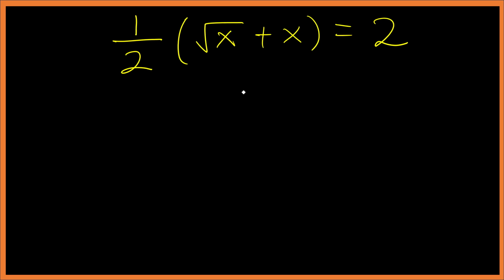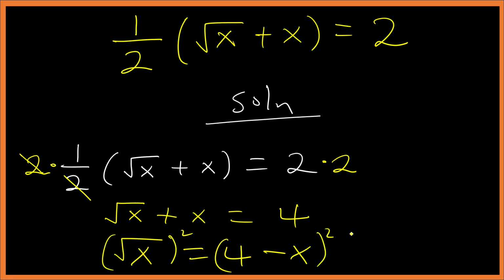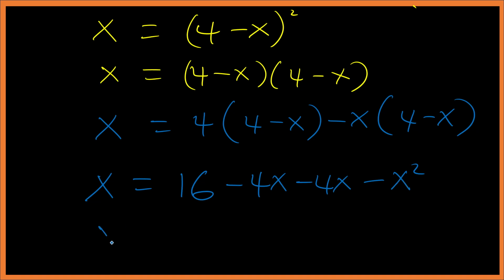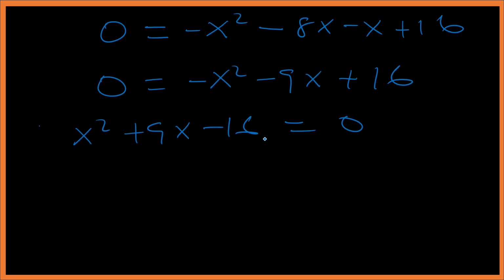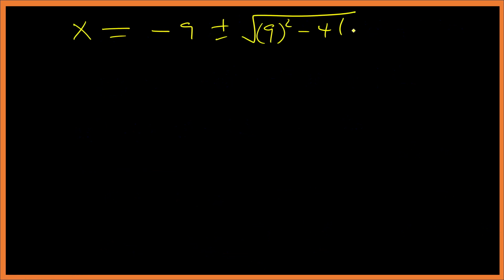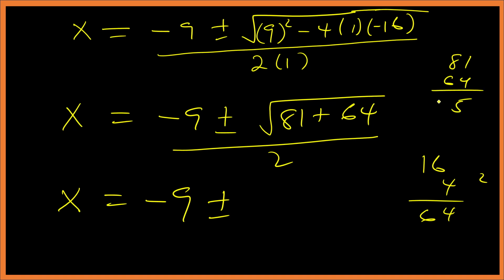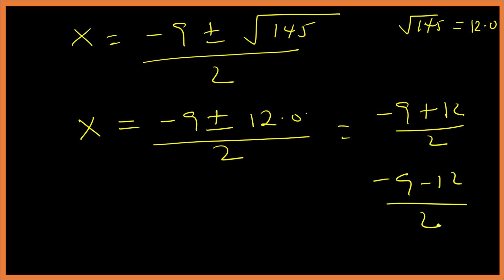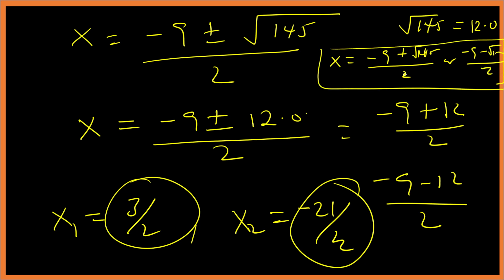Germany| A Very Nice Math Olympiad | Solve for x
Hellooo everyone, this video shows how to solve a nice algebra problem.